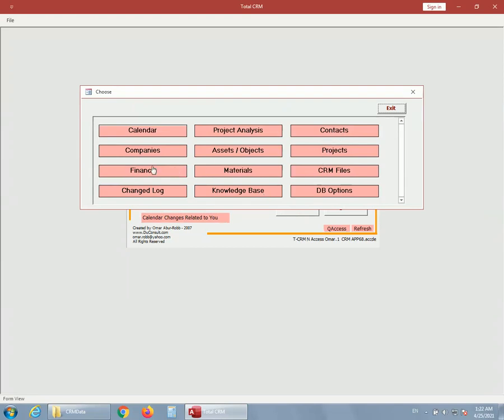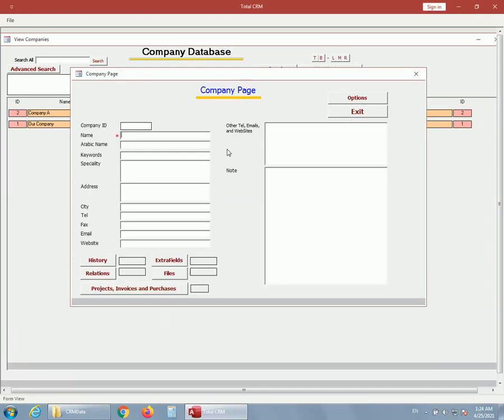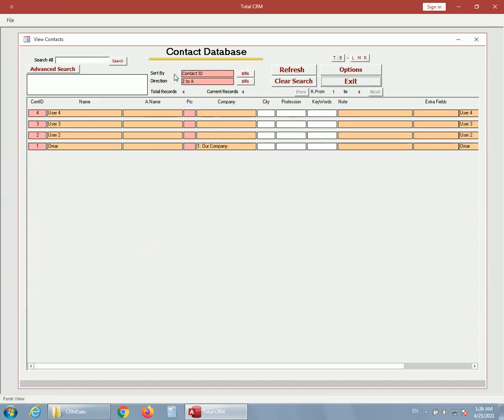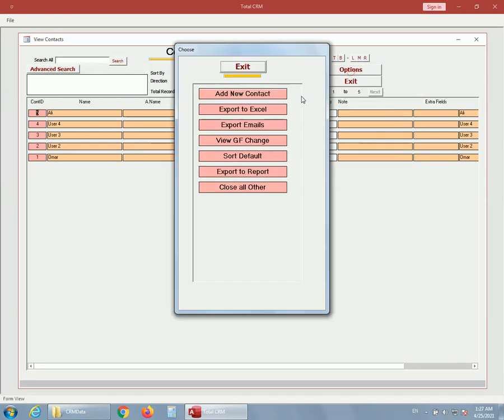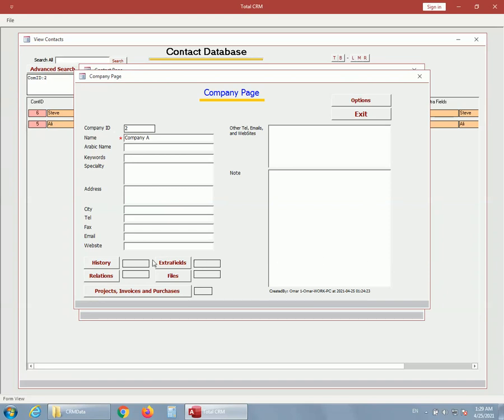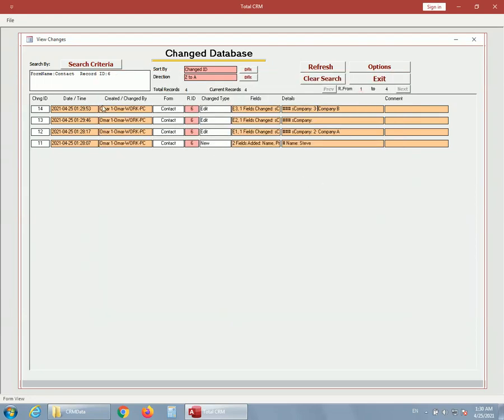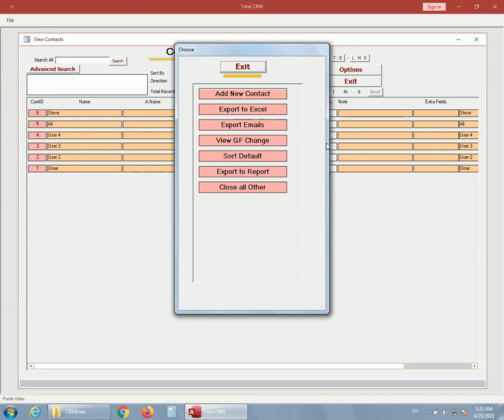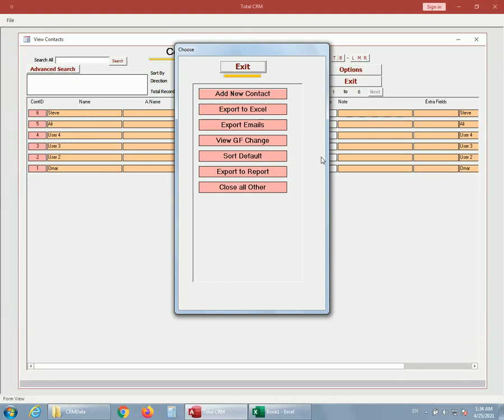CRM Part 8 Contacts 12m20s